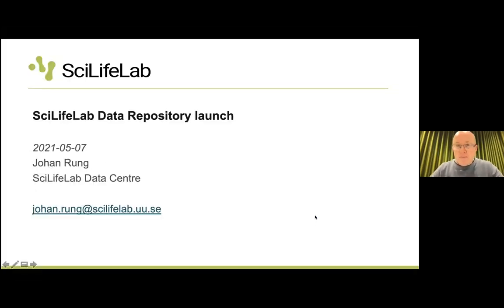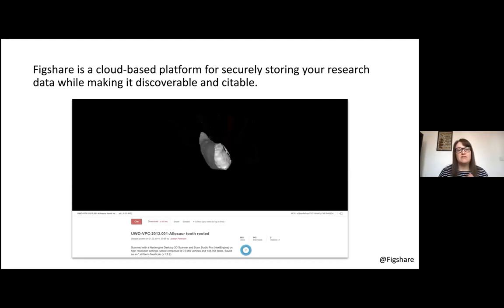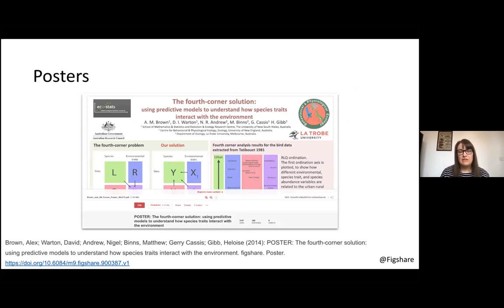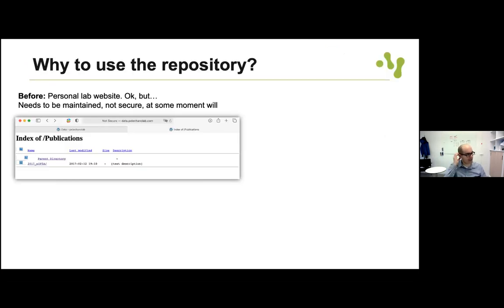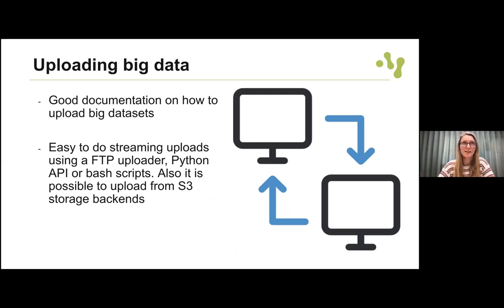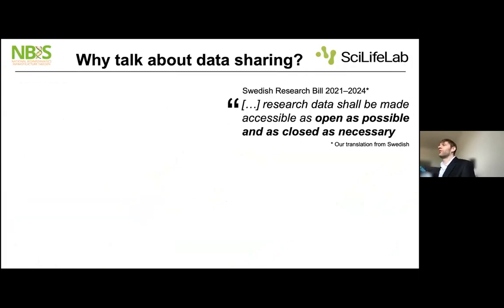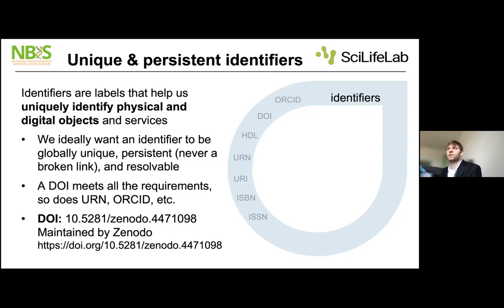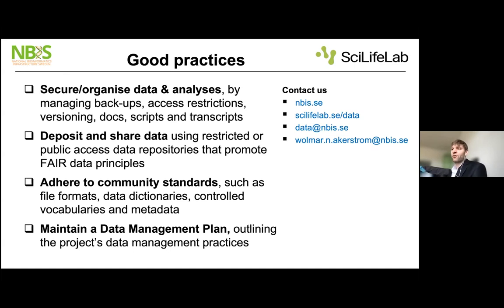SciLifeLab Data Repository Launch event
The SciLifeLab Data Repository launch event held May 7 2021 featured presentations of the repository by representatives from Data Centre,  Figshare and NBIS, as well as presentations of the user perspective of the repository and opportunities to ask questions.